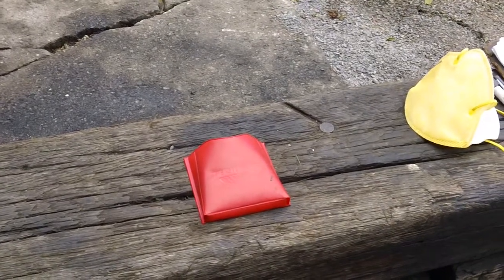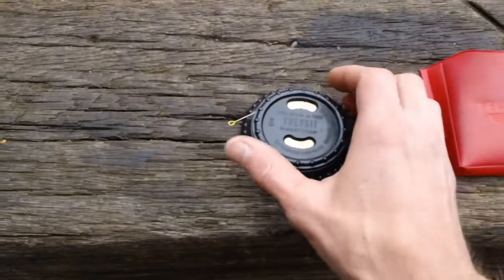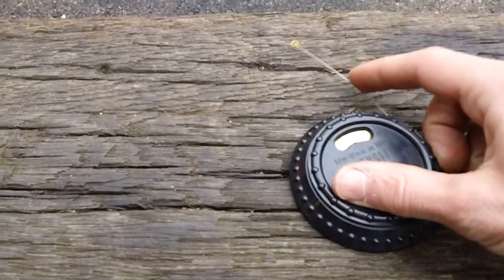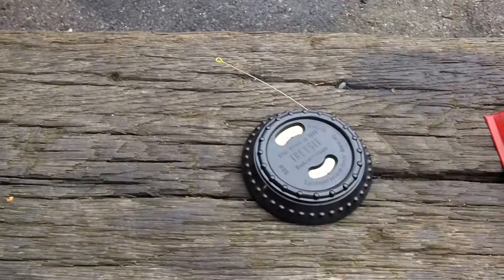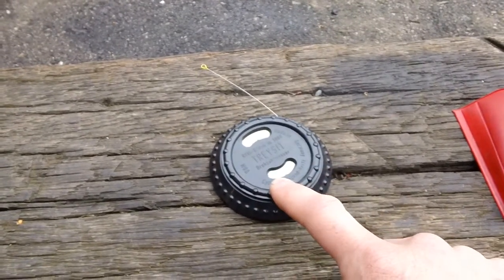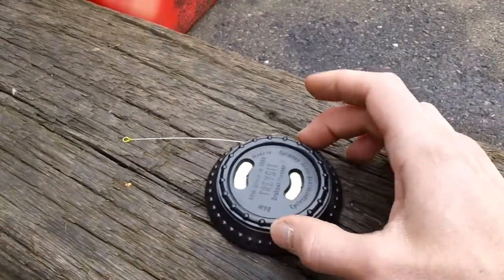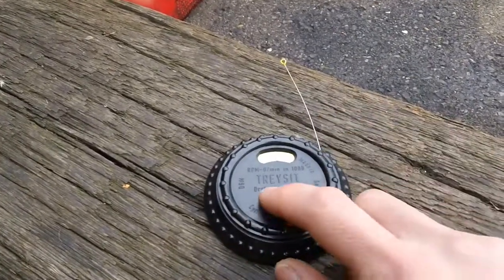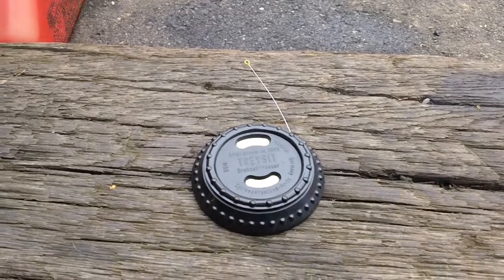treysit tachometer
i recommend this product for anyone who wants a simple way to verify engine rpm's.